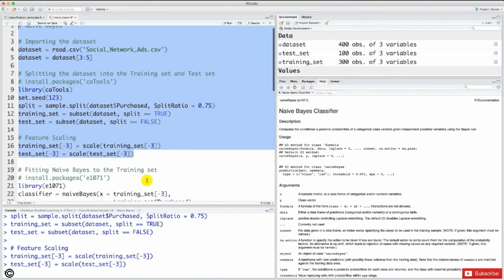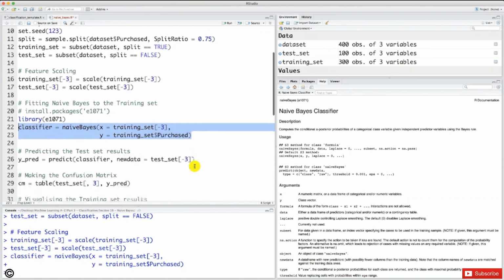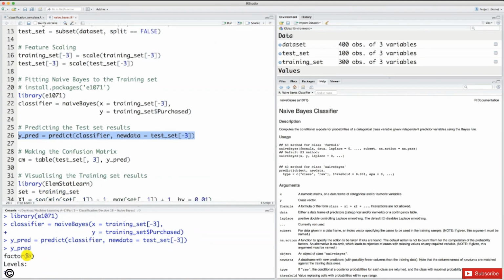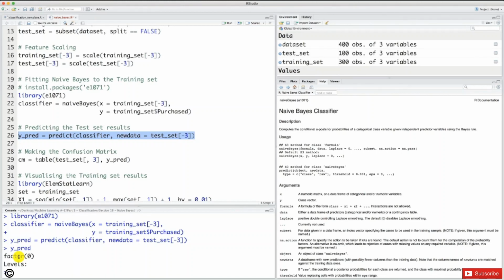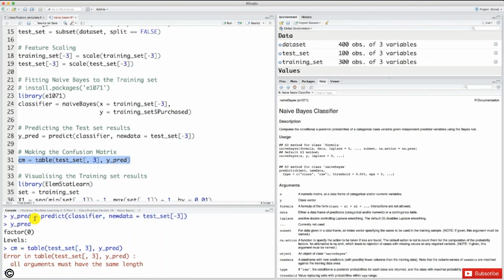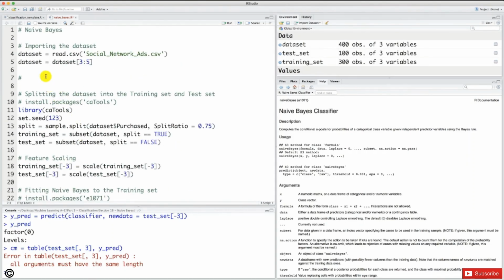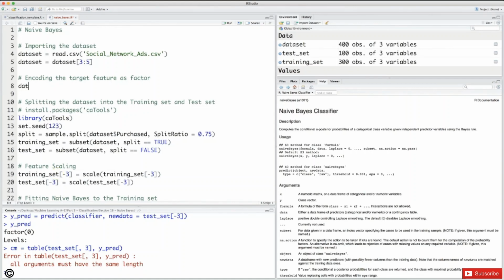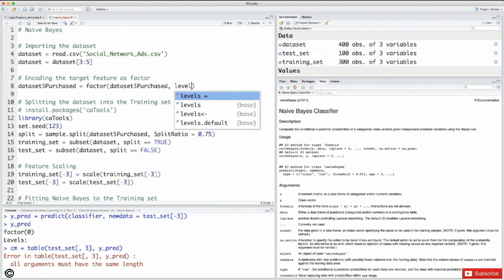Learn Machine Learning | Naive Bayes in R - Step 2